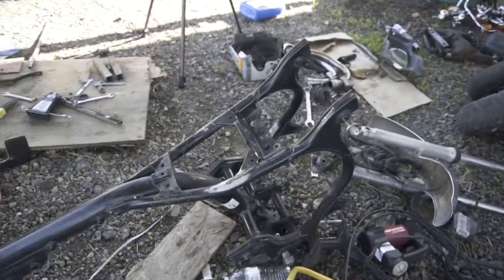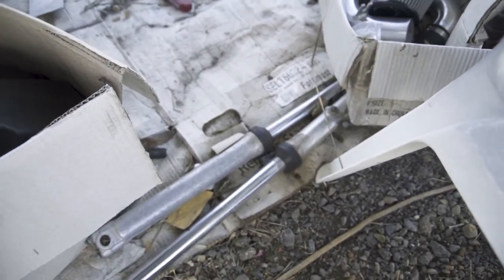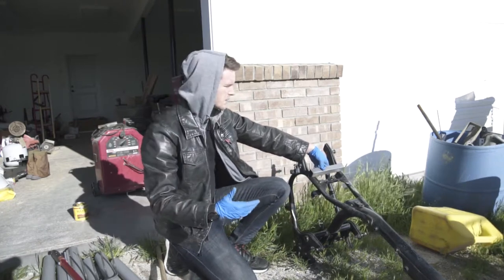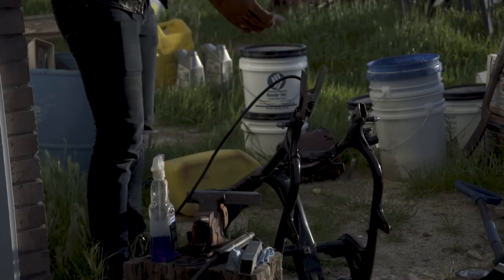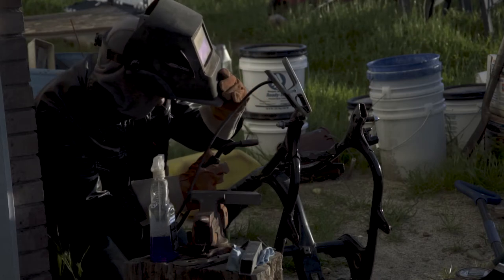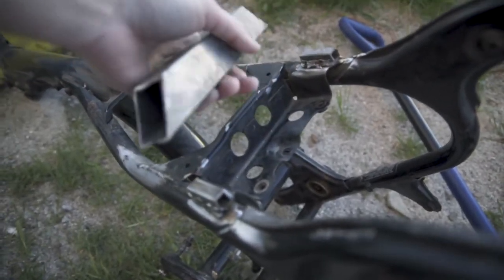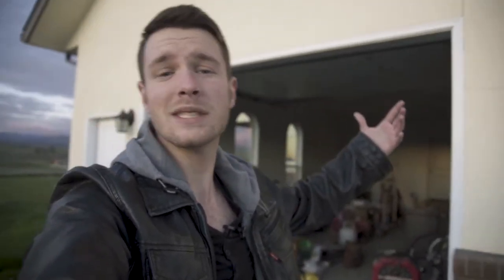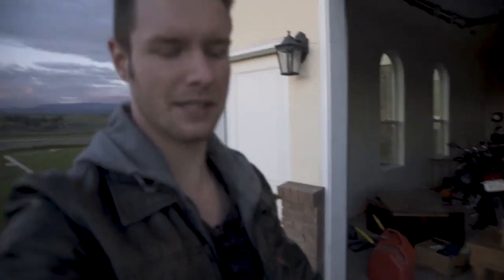Making SEAT MOUNTS | Craigslist CX500 Cafe Racer Build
My Cafe Parts!
LED Tail Light
Exhaust Wrap
This seat is sick
Clubman Handlebars

WELCOME!
This is a cafe racer build series of my 1980 Honda CX500 Custom.

Today I fabricate some seat mounts and weld a few spacers onto the frame of the CX500 in order to be ready to paint soon. Honestly, I don't like welding because I'm not great at it, but I got it done and now it is on to painting! Then reassemble, figure out the electronic fan system, and enjoy it! The build is hopefully going to be concluded soon – I'm ready to just ride this thing already!